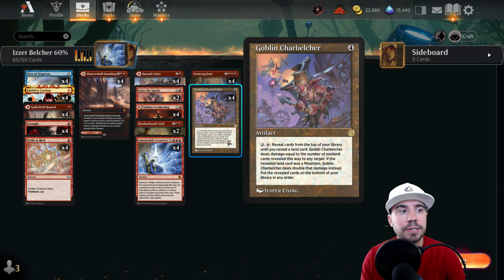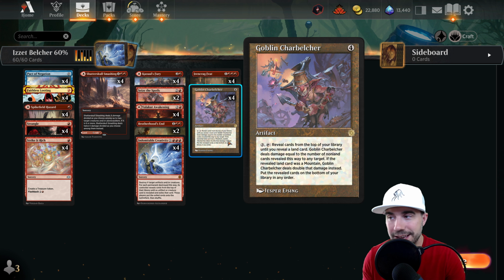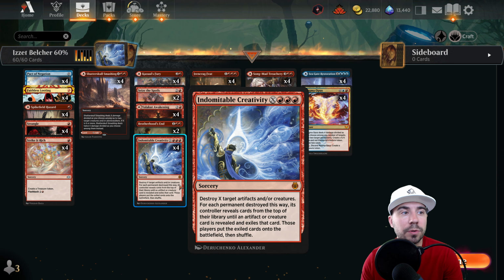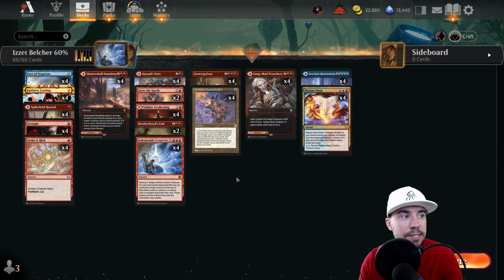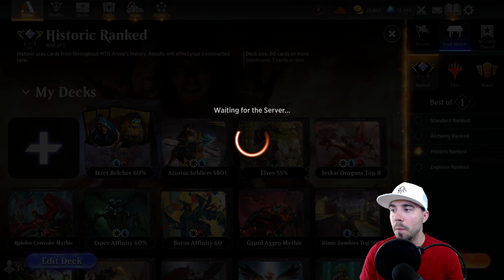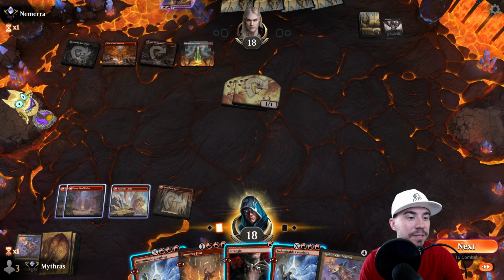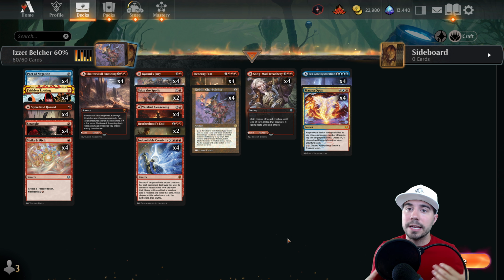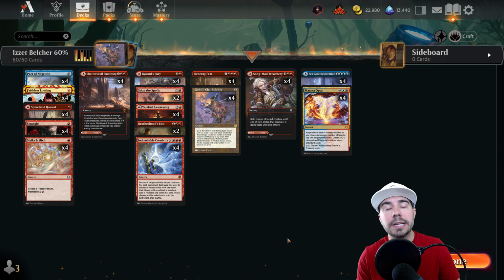Izzet Belcher | 60%+ Win Rate | March of the Machine Aftermath | Magic the Gathering | Historic BO1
Intro: 00:00
Objective & Deck List Strategy: 00:37
Game Play BO1
Match 1 (Rakdos Midrange): 3:50
Match 2 (Rakdos Midrange): 6:10
Match 3 (Gruul Aggro): 10:05
Recap & Final Thoughts: 13:58

Today I break down the combo deck Izzet Belcher a 60%+ Win Rate list.  A fresh take in the March of the Machine Aftermath Historic format on Magic the Gathering Arena! I take a look at the deck, strategy, synergies, and play some competitive magic! I enjoy producing Magic the Gathering Content!

DECK INFORMATION

Deck attributed to: Untapped

Deck
4 Indomitable Creativity (KLR) 130
4 Pact of Negation (AKR) 73
4 Goblin Charbelcher (BRR) 18
4 Faithless Looting (STA) 38
4 Irencrag Feat (ELD) 127
4 Sea Gate Restoration (ZNR) 76
4 Kazuul's Fury (ZNR) 146
4 Shatterskull Smashing (ZNR) 161
4 Song-Mad Treachery (ZNR) 165
4 Spikefield Hazard (ZNR) 166
4 Valakut Awakening (ZNR) 174
2 Seize the Spoils (KHM) 149
4 Strike It Rich (MH2) 143
4 Magma Opus (STX) 203
4 Strangle (SNC) 125
2 Brotherhood's End (BRO) 128